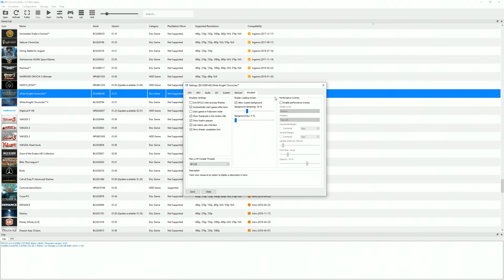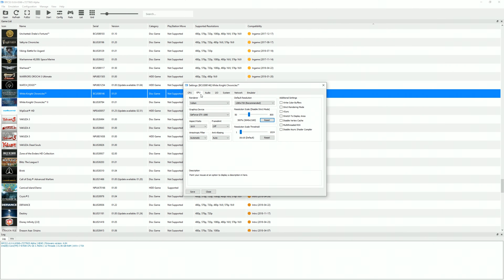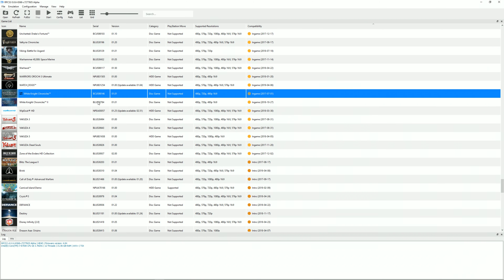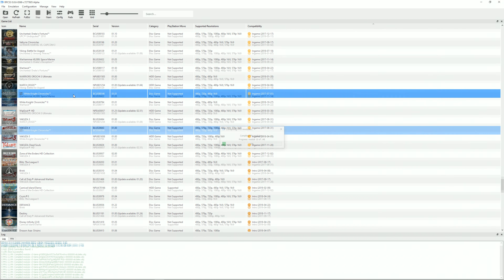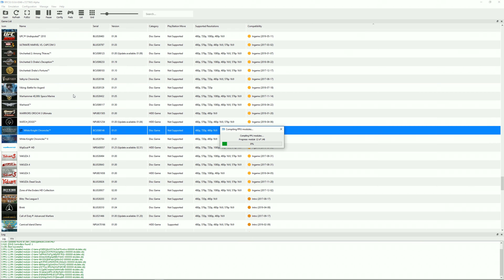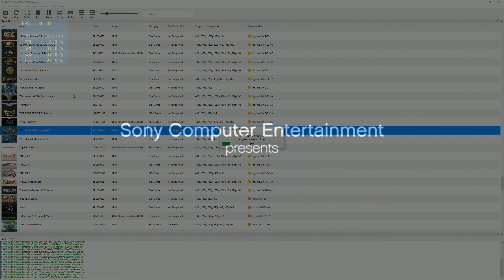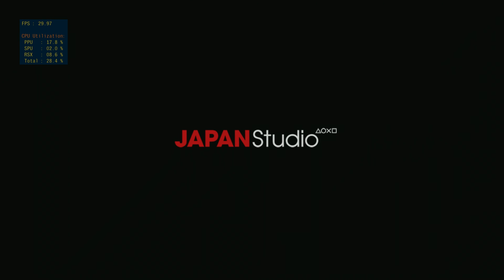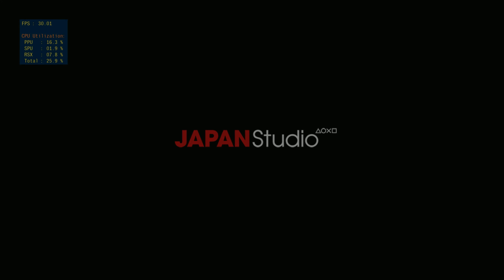White Knight Chronicles - RPCS3 TEST 2 (InGame / Playable?)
Testing White Knight Chronicles in RPCS3, the Playstation 3 emulator for Windows and Linux PC. These might be playable? But probably need more testing to be considered as such, however it looks and plays really well.

RPCS3 v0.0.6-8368-c7277605 Alpha | HEAD | Firmware version: 4.84
Intel(R) Core(TM) i7-8700K CPU @ 4.60GHz | 12 Threads | MSI Seahawk EK X GTX 1080 @ 2.1 GHZ  | 31.96 GiB RAM | AVX+ | TSX